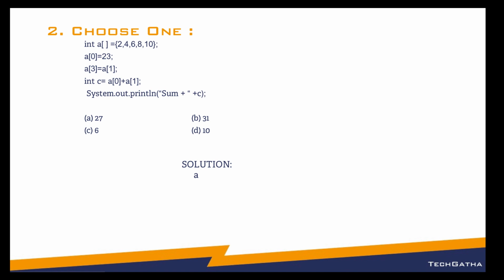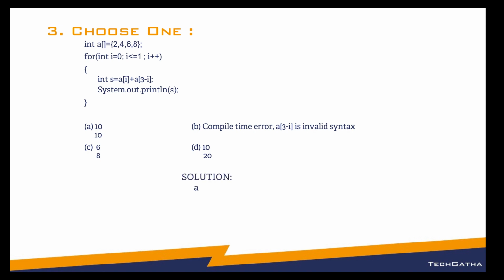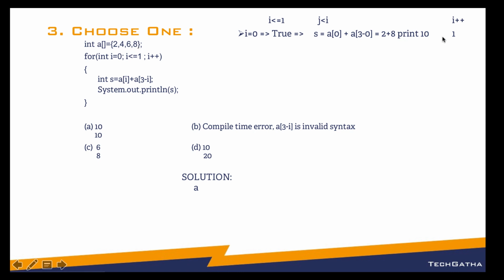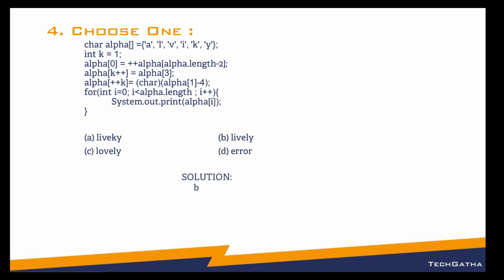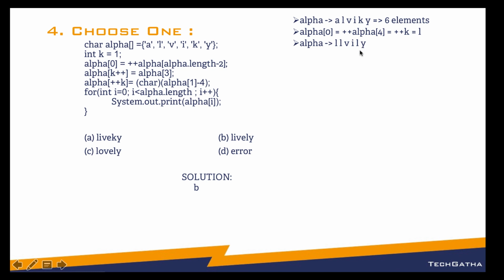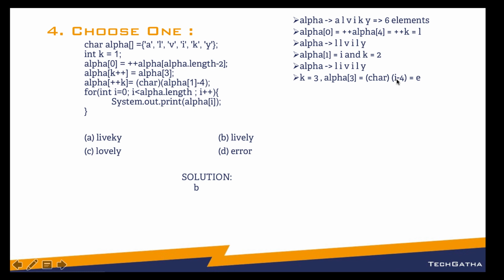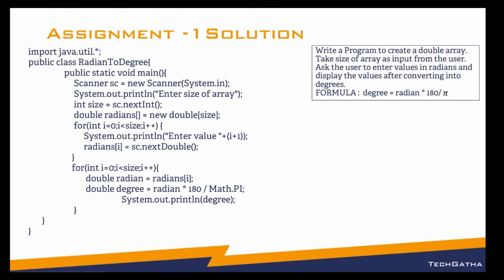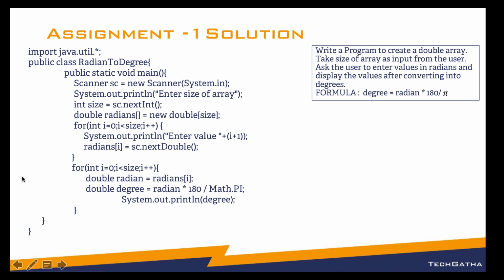Basic Java Assignments 18 - Arrays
This video covers assignments on the arrays